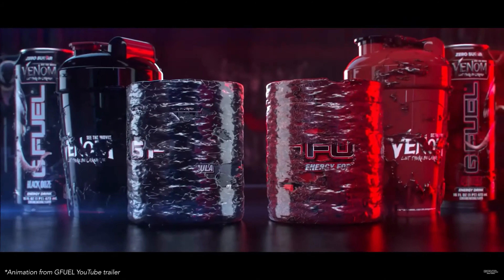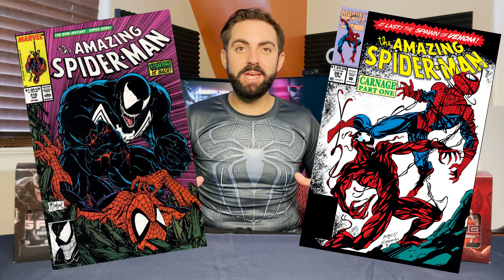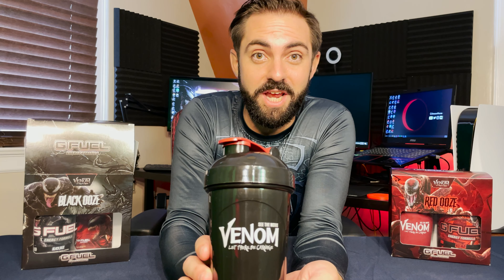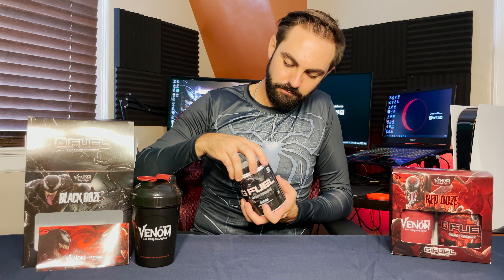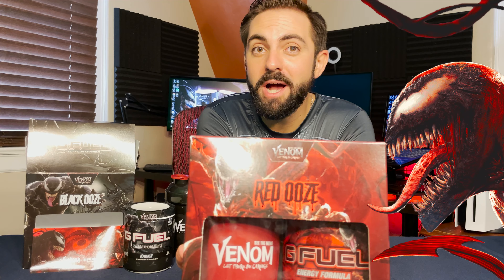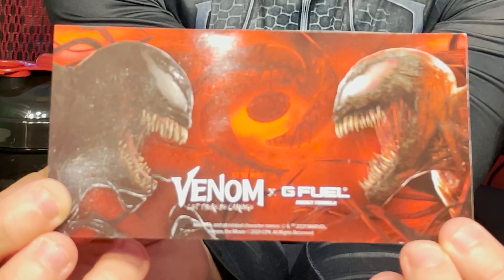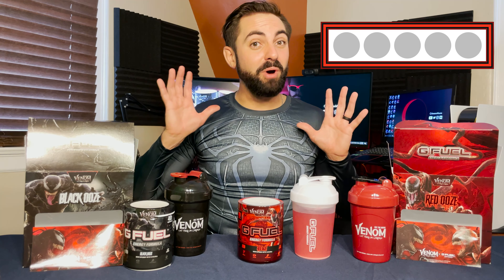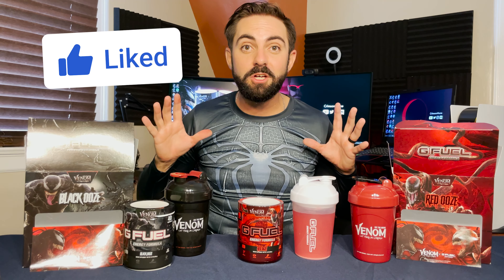BLACK + RED OOZE ⚫🔴 + GIVEAWAY! 🎁 // GFUEL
CrimsonMune unboxes and reviews BOTH new limited edition BLACK OOZE and RED OOZE GFUEL Collector's Boxes - inspired by Venom: Let There Be Carnage!

If the video passes 100 views, one commenter will be chosen at random to win 1 sample of Black Ooze, 1 sample of Red Ooze, and a GFUEL Ooze Collector's sticker.

00:00 - Intro
01:37 - Black Ooze Collector's Box
04:03 - Black Ooze Reaction
04:19 - Black Ooze Rating
04:38 - Red Ooze Collector's Box
06:32 - Red Ooze Reaction
06:55 - Red Ooze Rating
07:34 - Giveaway
07:52 - Outro

CrimsonMune is a PS5 and PC Variety Gamer & Streamer // S M W ~9pm-1am